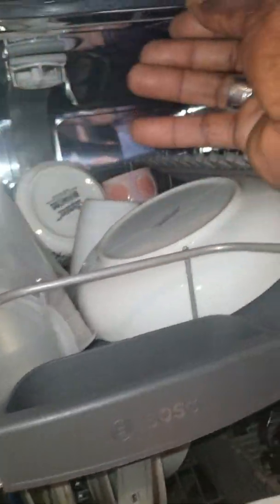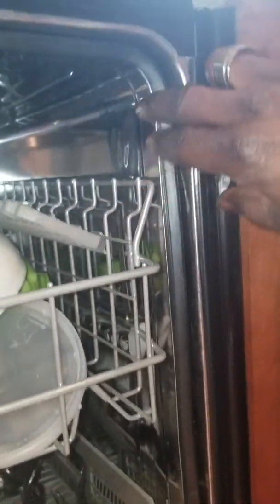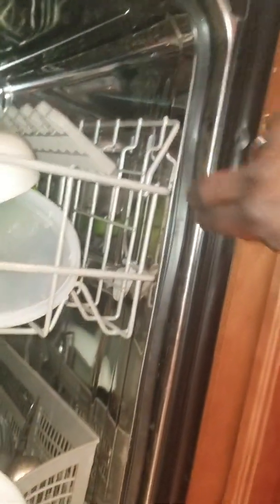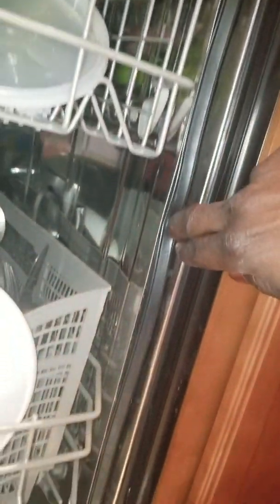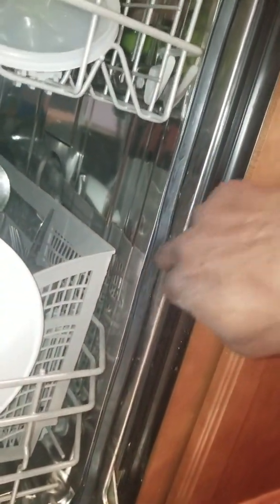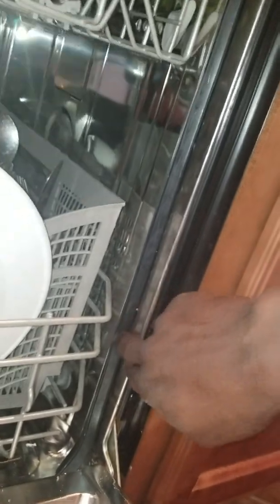Replacing a door gasket on bosch dishwasher.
Door gasket replacement.